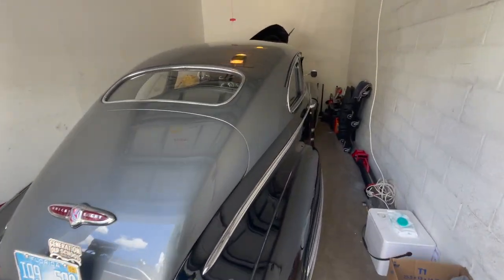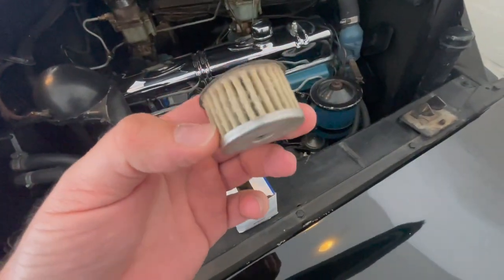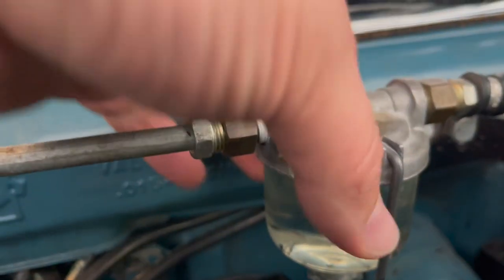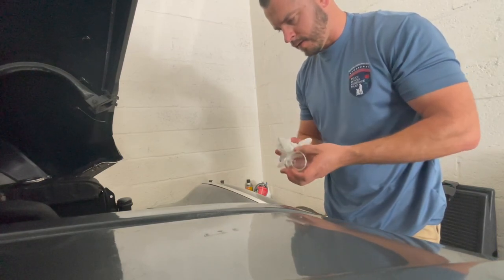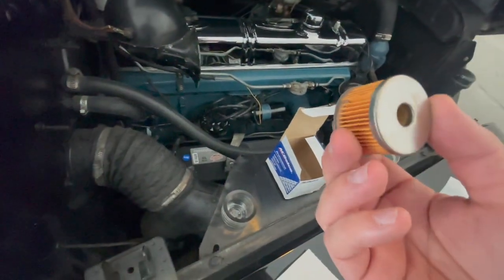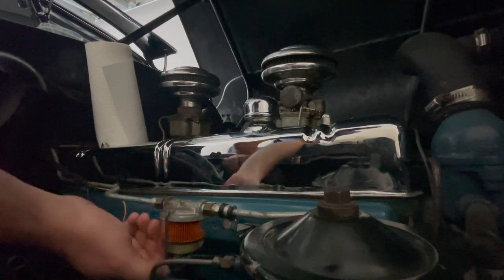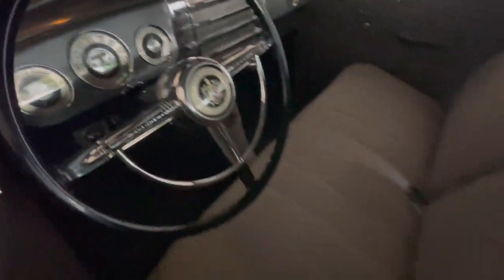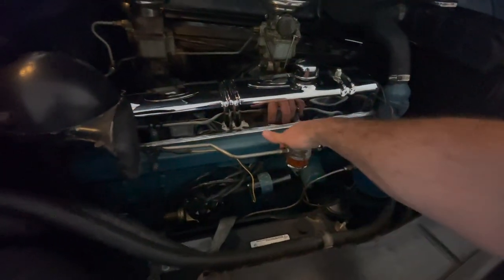Are these safe? Installing an inline glass bowl fuel filter in a 1948 Buick Sedanette.